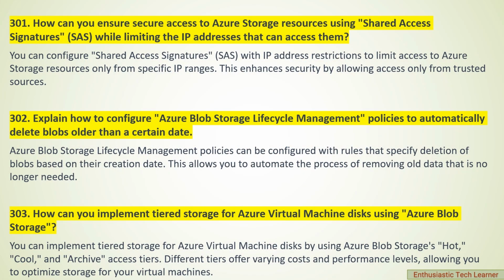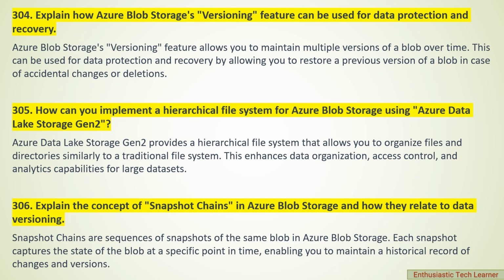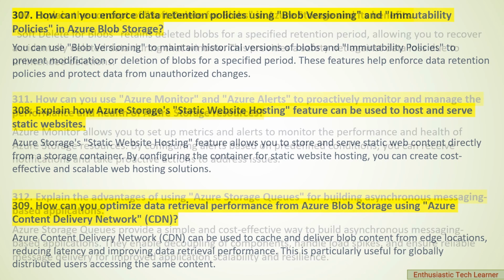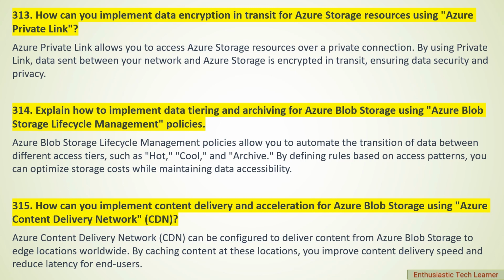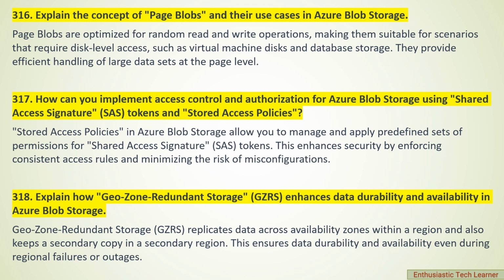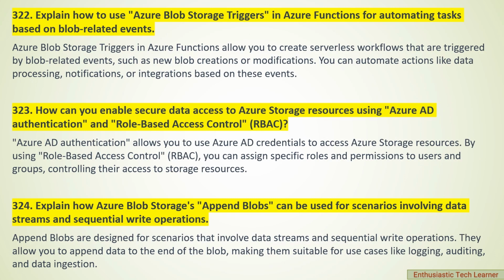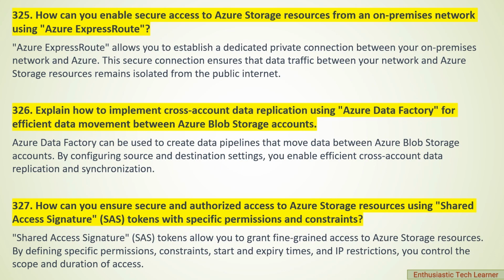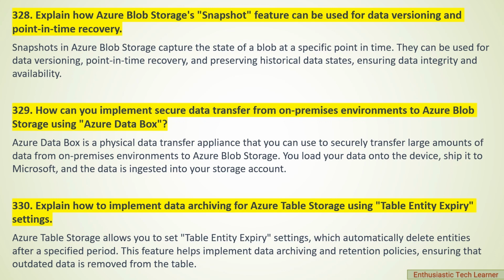azure storage interview questions latest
Welcome to our comprehensive Azure Storage Question and Answer session! 🚀 Whether you're preparing for an interview or simply looking to expand your knowledge of Azure Storage, this video is packed with insightful answers to common and challenging questions.

🔍 Curious about the fundamentals of Azure Storage? We've got you covered. 💡 Wondering how to optimize data redundancy and availability? We'll break it down. 🌐 Interested in understanding various storage types and their ideal use cases? Look no further. 🚦 Exploring scalability and performance? We'll guide you through the key points. 📊 Need insights into securing your Azure Storage accounts? We've got important tips to share.

Join us as we demystify Azure Storage concepts, provide practical insights, and equip you with the knowledge you need to ace those technical interviews or enhance your cloud expertise. 🎙️🔔

Here are public documentation links for Azure Storage